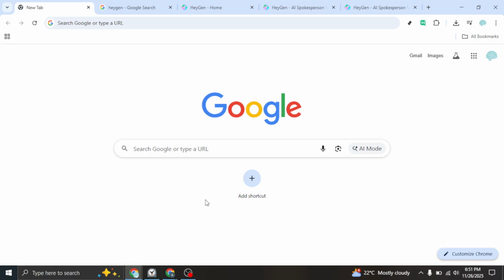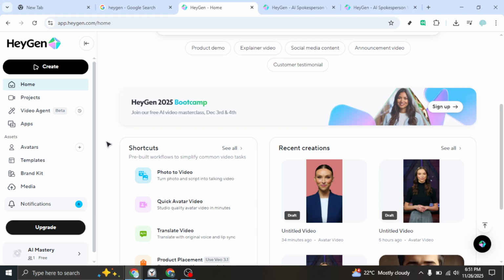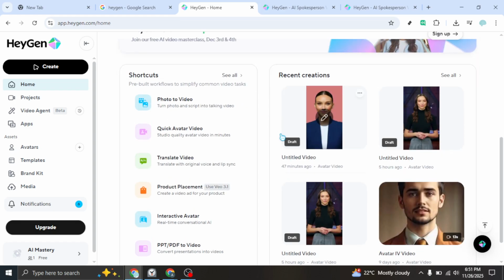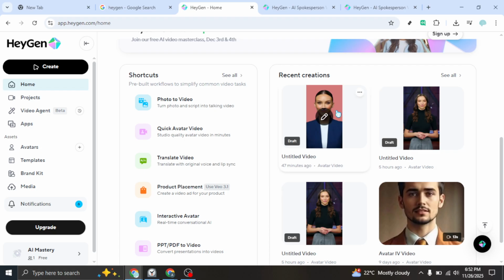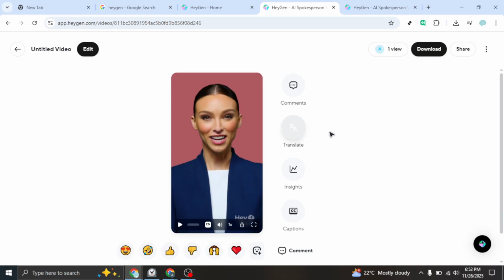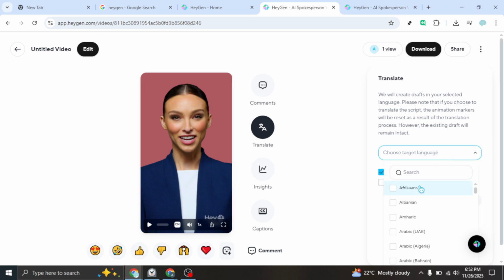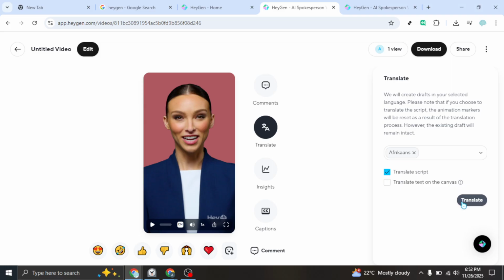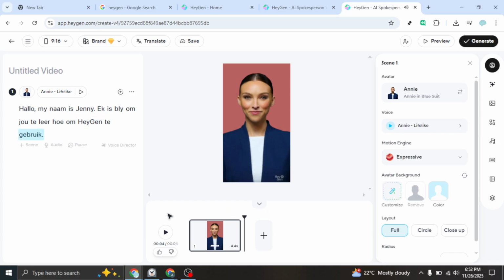How to Auto Translate Videos Into ANY Language With AI (Updated 2025)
How to auto translate videos into ANY language with AI Full HeyGen Tutorial